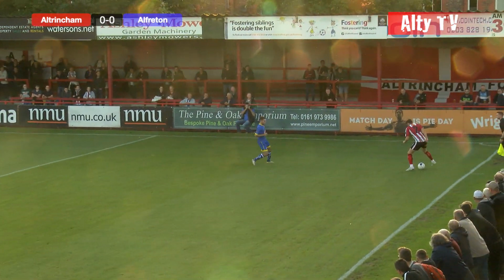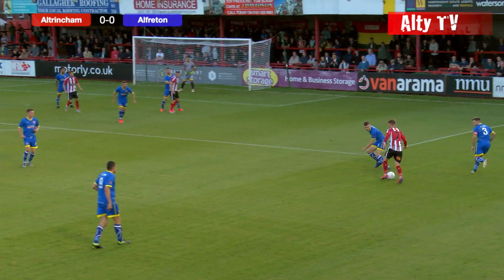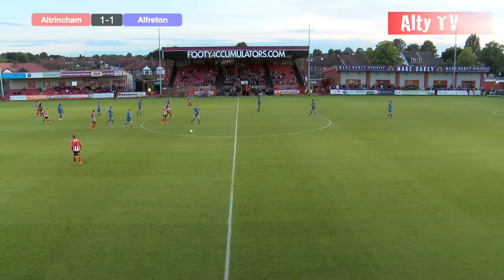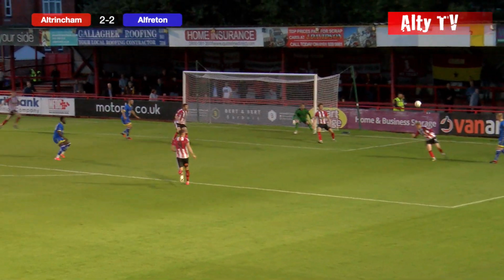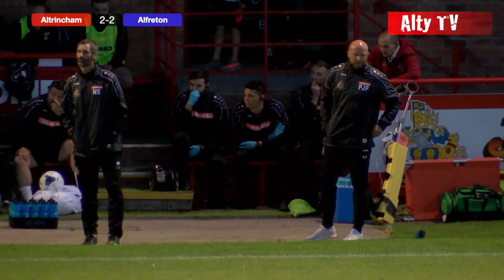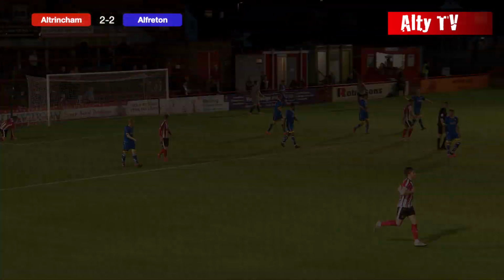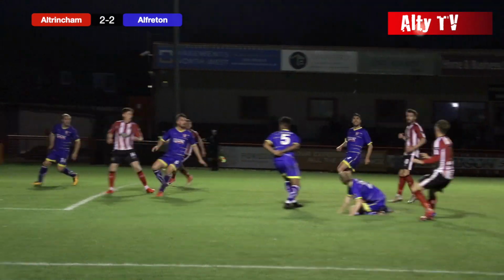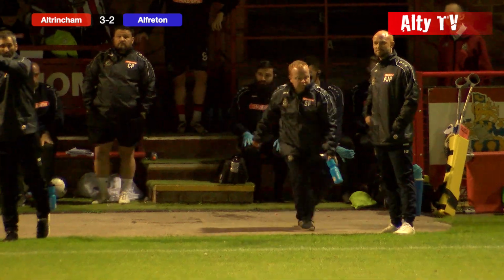Altrincham Vs Alfreton 13/08/2019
Vanarama National League North highlights